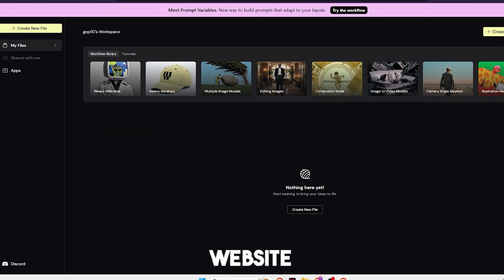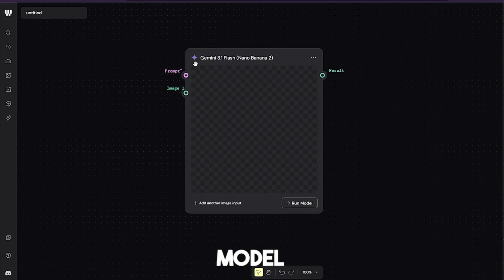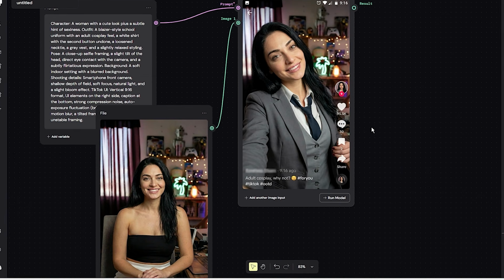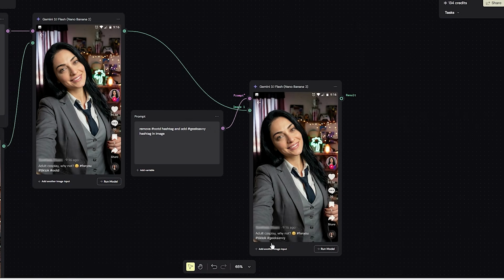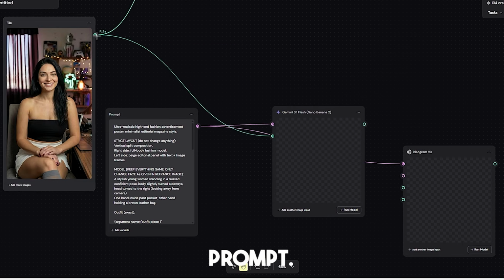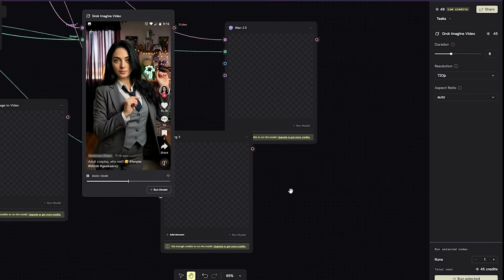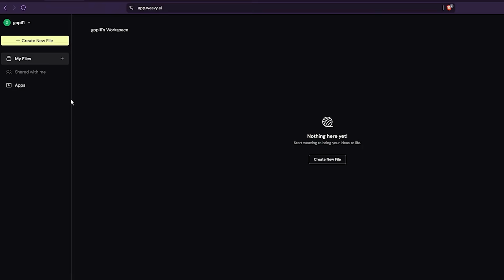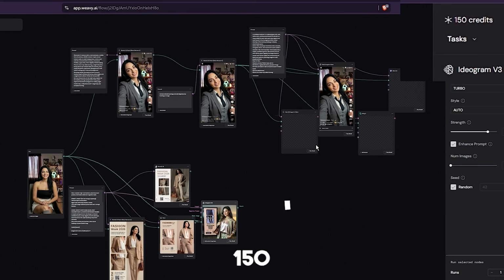(FREE) I Found a Way to Use All Premium AI Models in One Place | Weavy AI Tutorial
I found a FREE website with every major AI model in one place — image generation,
video generation, editing tools, and more. All inside one workspace.

And I figured out a hack to get unlimited free credits. I'll show you exactly how.